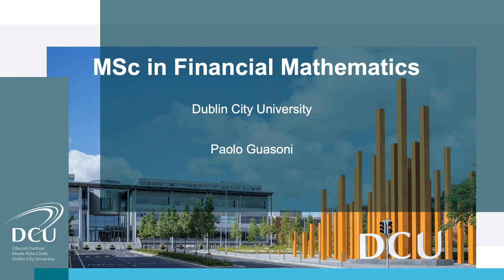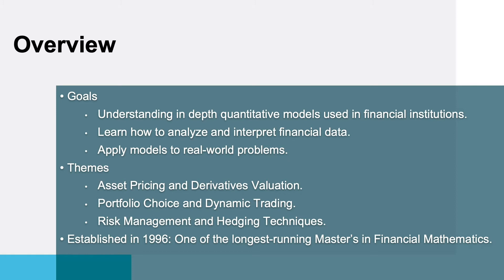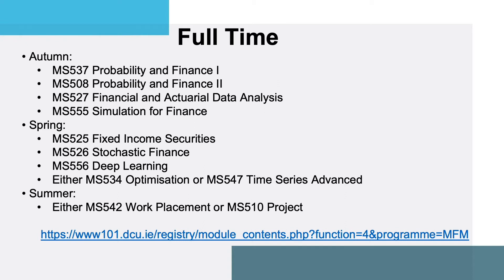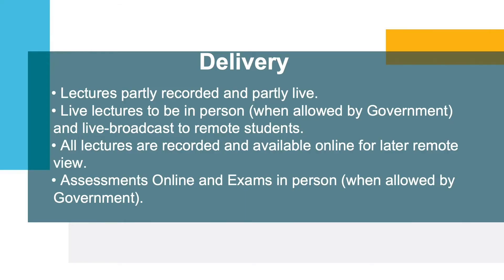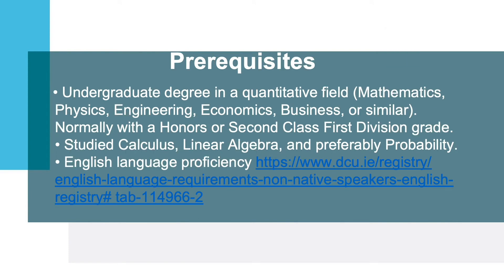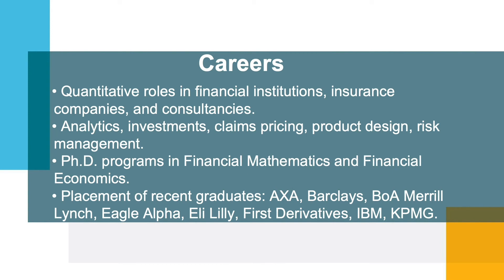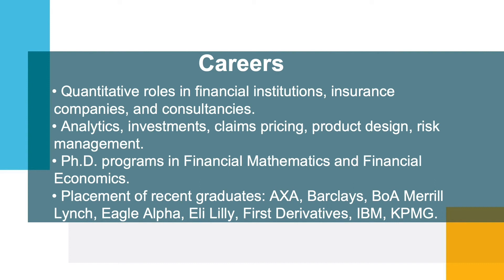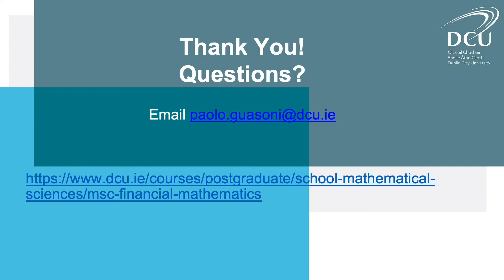MSc in Financial Mathematics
This course is about high-level mathematics applied to practical problems in finance and industry. The course combines the principles of maths, finance and computing to prepare you for a career in the Financial Services Industry.